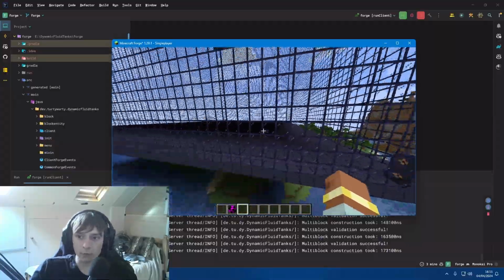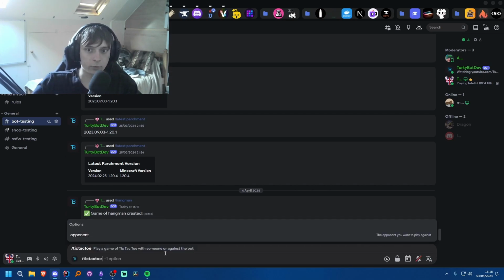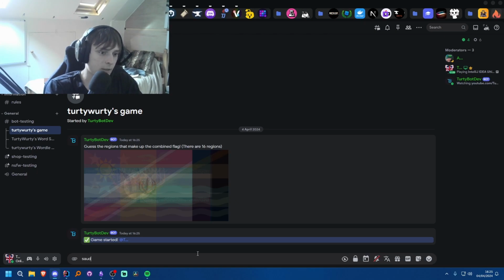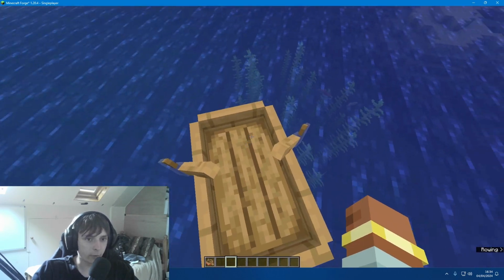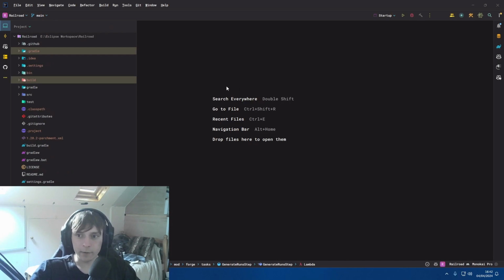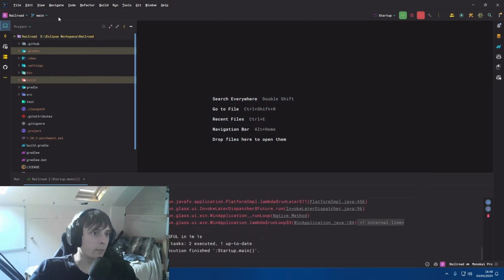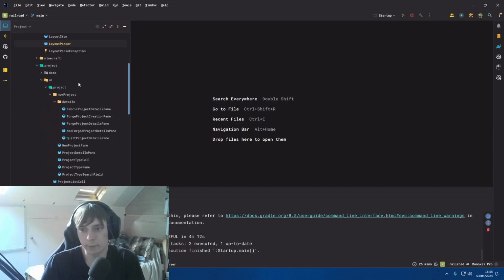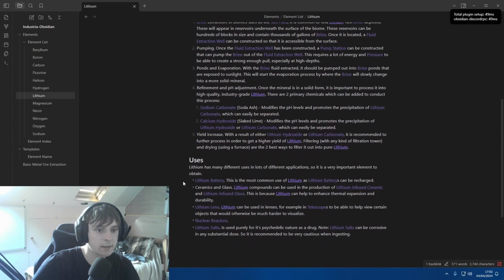Channel Update (Modding, Brass, Railroad, TurtyBot)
Timestamps:
0:00 - Intro
1:00 - Dynamic Fluid Tanks
3:40 - TurtyBot (Discord Bot)
15:50 - CreamedBlocks (+fabric)
16:50 - CopperBoats
19:10 - Brass (Mod Loader)
24:50 - Railroad (Modding IDE)
36:30 - Streaming
37:45 - Industria
45:30 - Finishing comments (+something special?)